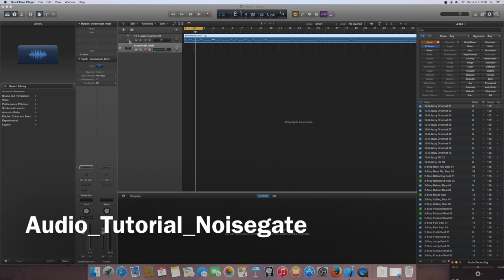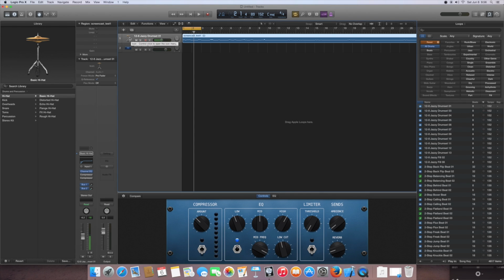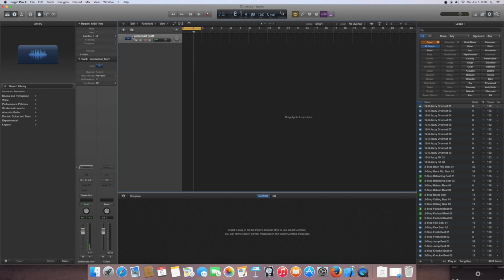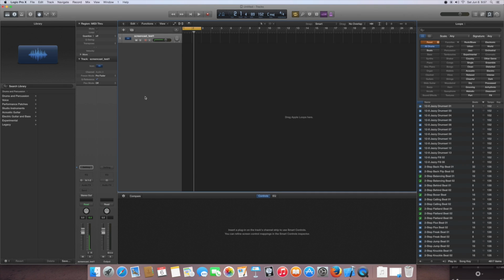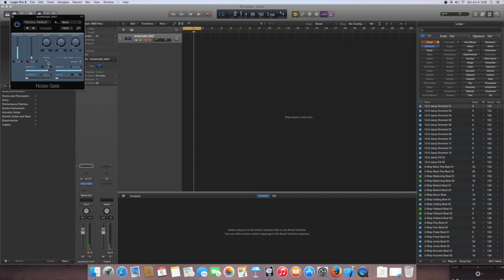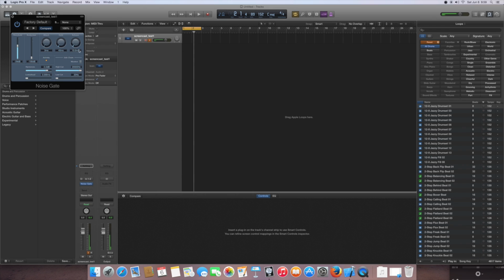Remove Line Noise | Remove Background..Noise-gate Logic Pro X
How to remove Line Nose in Logic Pro X. But this method will work in any other audio program too, if you have a noise-gate plugin.

Especially pod casters can use this method to clean up their recording and remove that Line Noise or Background Noise from your recording.